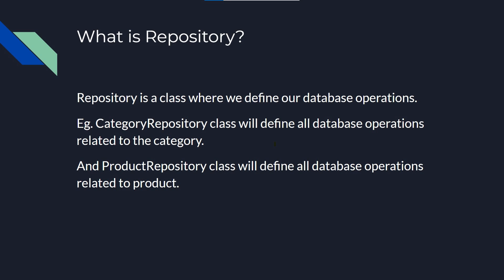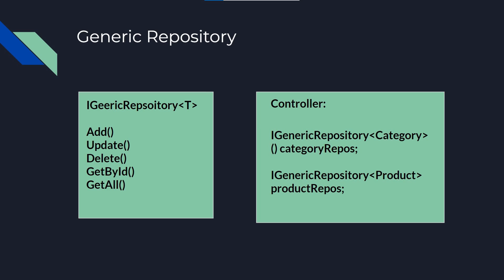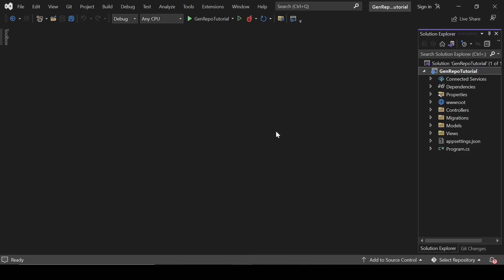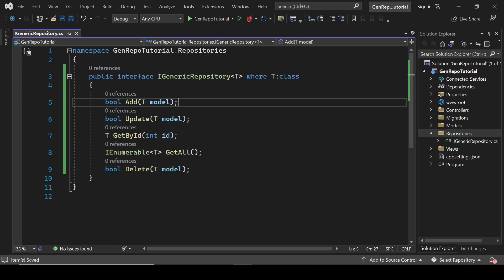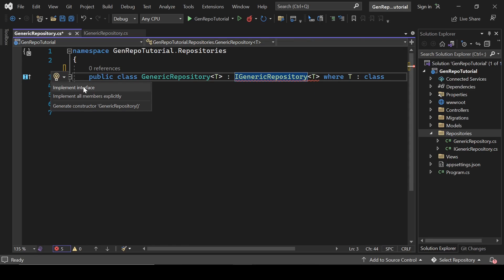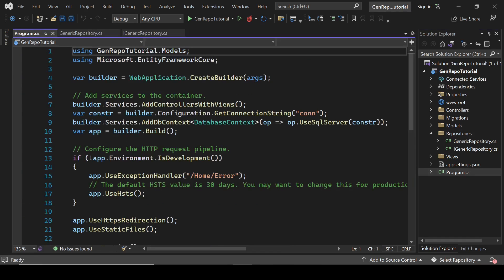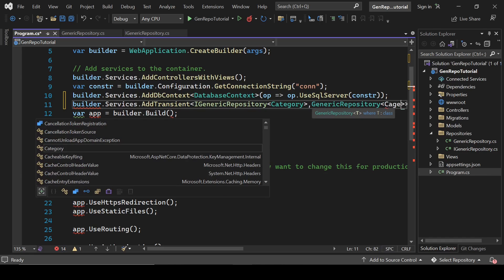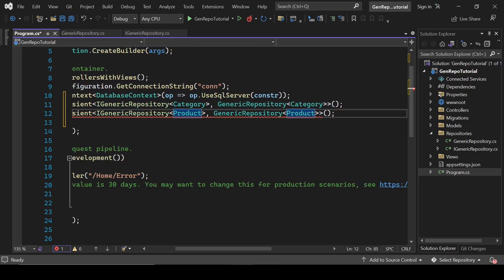Generic repository pattern in c#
Tutorial about generic repository in c#, how to implement generic repositories in asp.net core projects.
It's very precise tutorial about repository, its downside and its solution with actual code implementation.
so, keeps up with me.

Chapters:
00:00 Intro
00:15 What is repository
00:34 Downside of repository pattern
01:07 Generic repository pattern
01:35 Creating generic repository
12:36 Using generic repository in controller
17:50 Conclusion